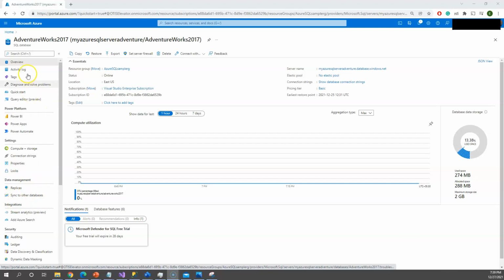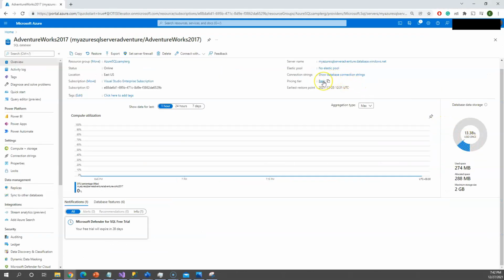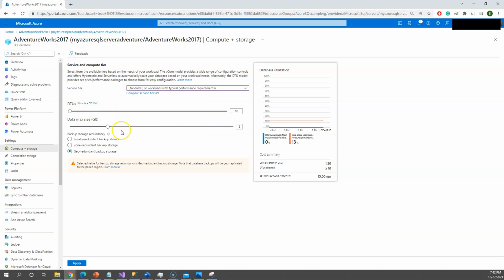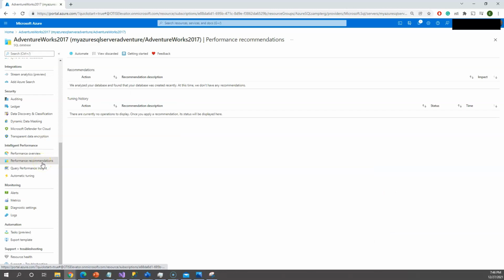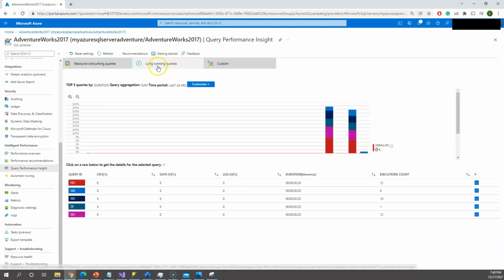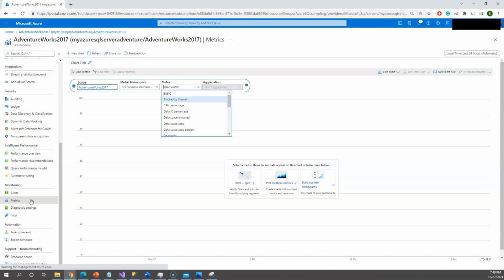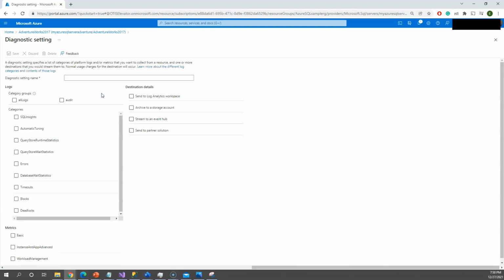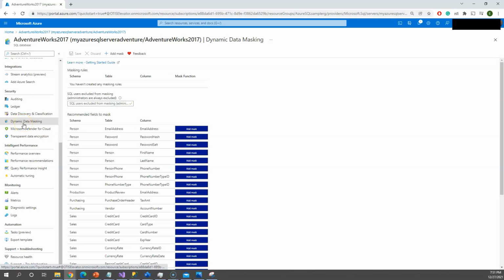Azure SQL important features - Part 7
Part 1- Explains what are the various options available on Azure for Database. Also compares Azure SQL vs Managed instance vs SQL VM
Part -2 Azure SQL database creation
Part 3- Connect to Azure SQL from SQL Server, Connect to Azure SQL from Visual Studio
Part 4 - Azure SQL Database creation - latest updates (Backup, Private link, ..)
Part 5 - Azure SQL Database - Connect from Visual studio or Azure Data studio
Part 6 - Azure SQL Database deploy from SQL server management studio to Azure SQL server
Part 7 - Azure SQL important features

Please feel free to join the cloud academy whatsapp group for any communication

About me -  I am heading various technology groups, conducting interviews in a freelancing model for various organizations, and conduct freelance training.